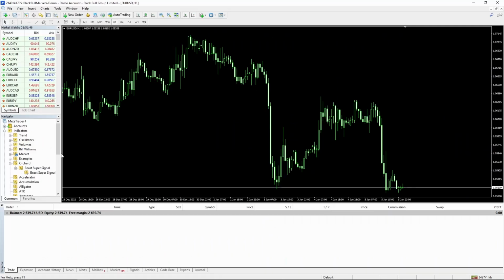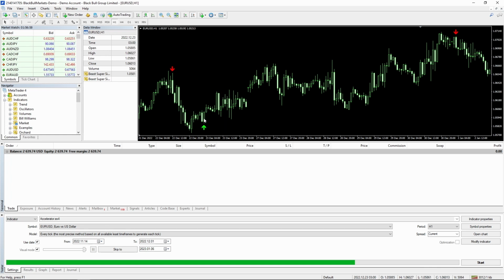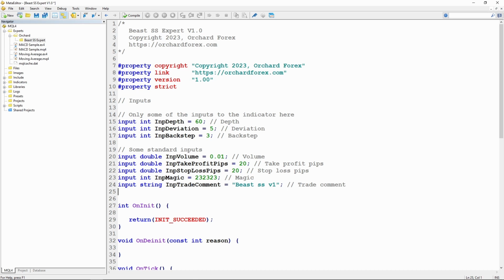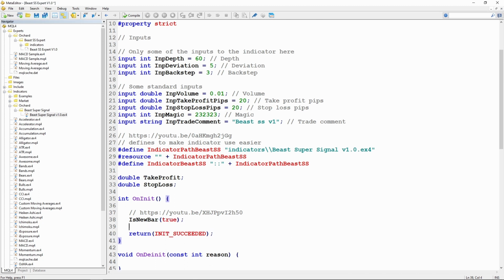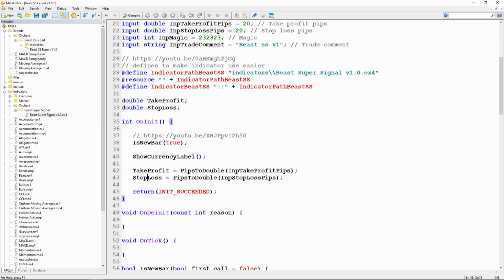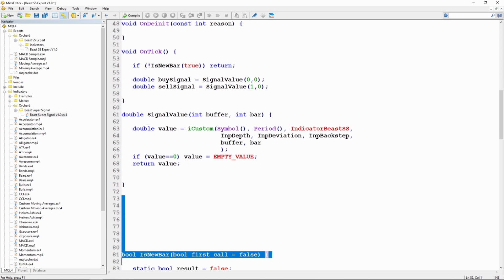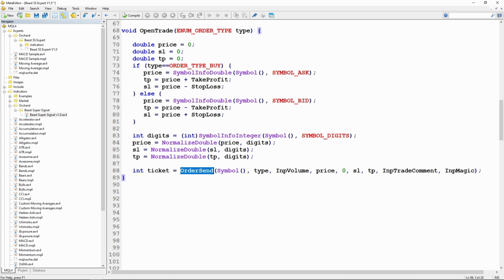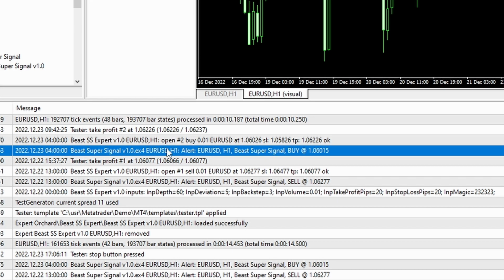Writing an expert using the Beast Super Signal indicator Part 1 - Beast SS 1.0, MT4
Following from the YMS Scalper test video, this shows how I investigate the Beast Super Signal V1.0 to find key information and write an expert that uses the generated signals to trade.

This part uses Beast SS 1.0 with MT4. Part 2 will modify this code to work with Beast SS 4.3 on MT4 and MT5

Note that Beast SS is used here as an example of how to create experts that use signals generated by indicators, this is not intended as a comprehensive expert to trade using the Beast SS indicator.

YMS Scalper
Beast Super Signal
Metatrader 4 Expert

00:00 - Introduction
03:23 - Understanding the indicator
08:38 - Create the expert with the wizard
09:48 - Inputs
11:50 - Add the indicator as a resource
15:26 - Global variables
15:47 - IsNewBar function
17:02 - ShowCurrencyLabel function
18:39 - PipsToDouble function
20:44 - OnTick
21:14 - Getting the buy and sell signals
25:23 - Detecting indicator signals
26:14 - OpenTrade function
31:04 - I had an error
31:31 - Demonstration
33:54 - Part 1 conclusion